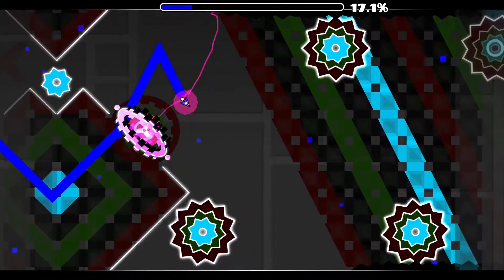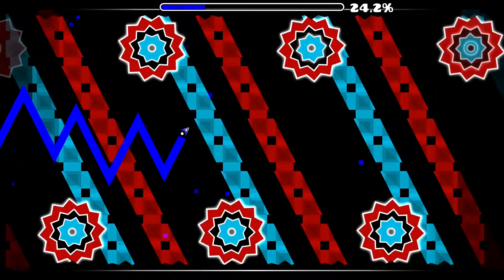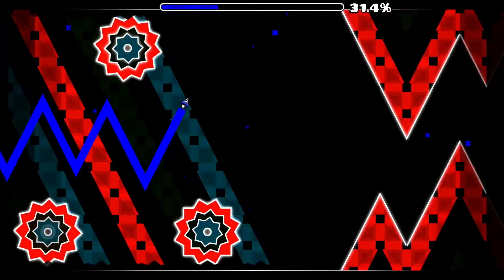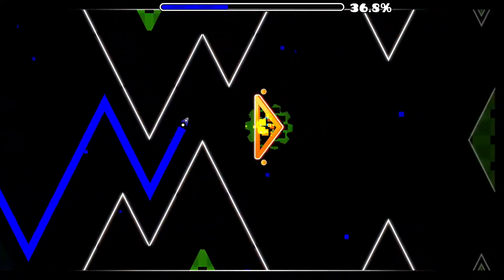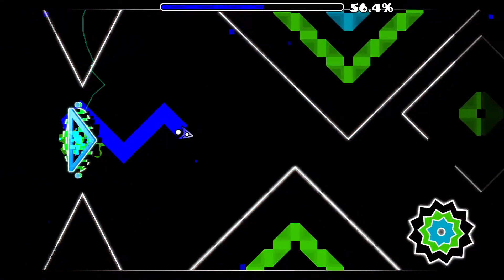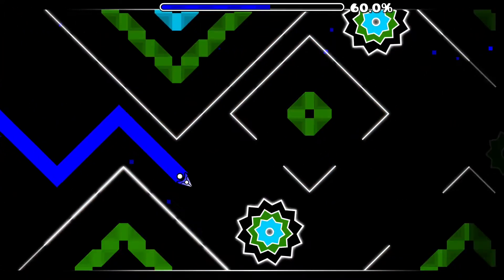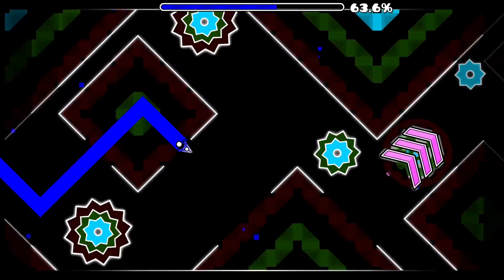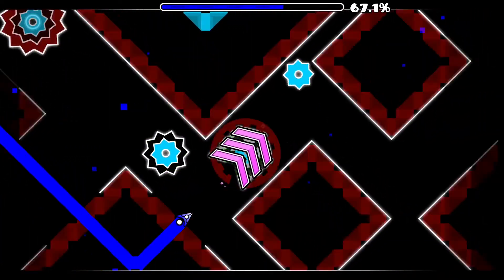Recent Tab But Good? RGB Circles | Geometry dash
I plan to do build commentary in future levels but i had this series idea after recording so :/

please ignore me im just keywording here
geometry dash gd gmd recent tab / recent tab bingo juniper evw / eric van wilderman / recent tab bad levels imossible tride disliked levels map packs